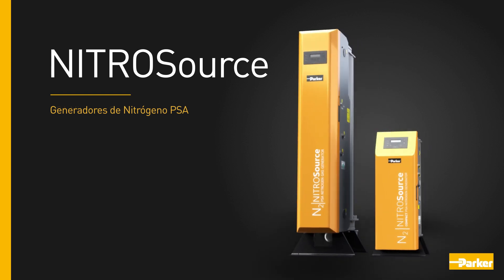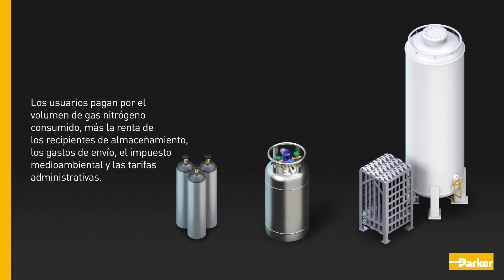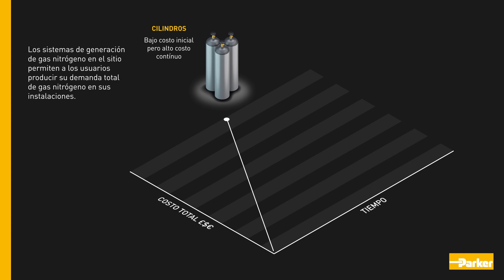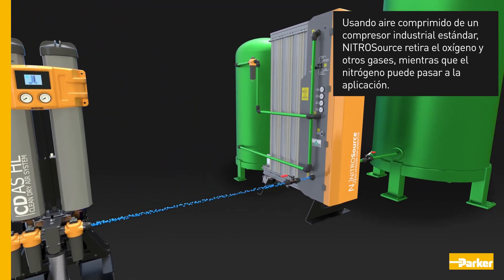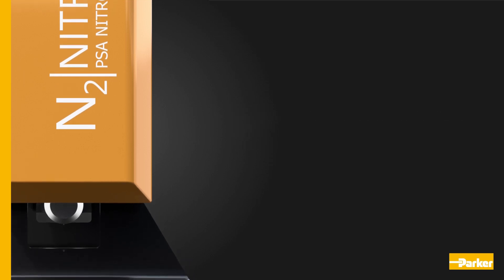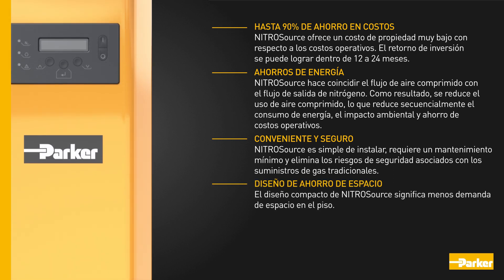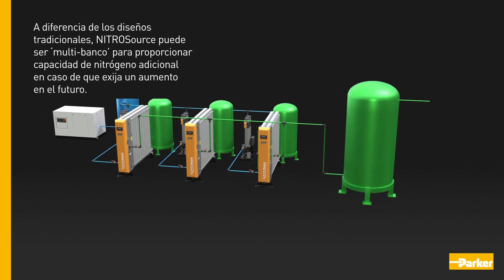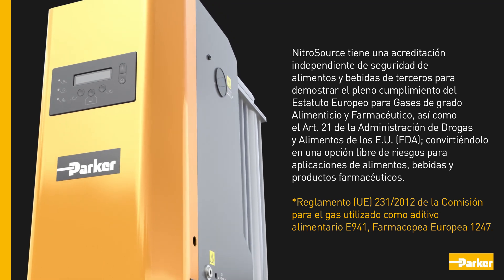Generadores de Nitrógeno Nitrosource Parker | Parker México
La gama de generadores de nitrógeno NITROSource de Parker proporciona una alternativa rentable, segura y confiable a los métodos tradicionales de suministro de gas nitrógeno. Adecuados para una amplia gama de aplicaciones, como procesamiento y envasado de alimentos y bebidas, atmosferas modificadas, corte láser y soldadura selectiva.
Los generadores NITROSource generan un suministro de gas nitrógeno totalmente a pedido a partir de un suministro de aire comprimido. El diseño modular compacto y liviano proporciona una solución estable y fácil de mantener para los requisitos de gas Nitrógeno en sitio.
Los NITROSource cumplen con múltiples requisitos de la industria, incluidos CU TR (EAC), CE, UL, CRN y cuenta con la aprobación del artículo 21 de la FDA y la aprobación Europea de alimentos y productos farmacéuticos